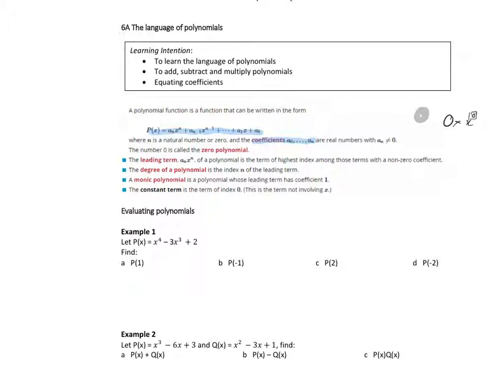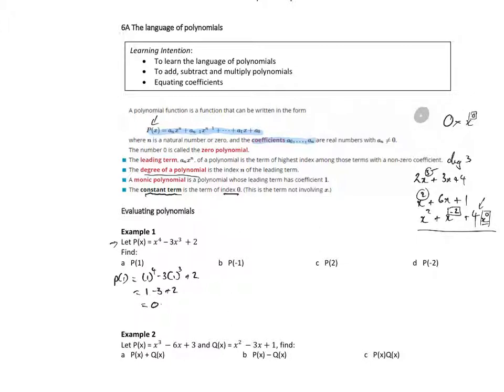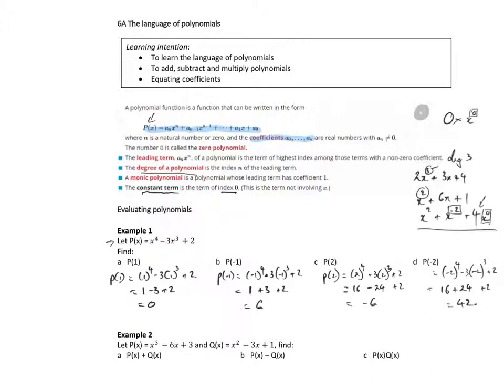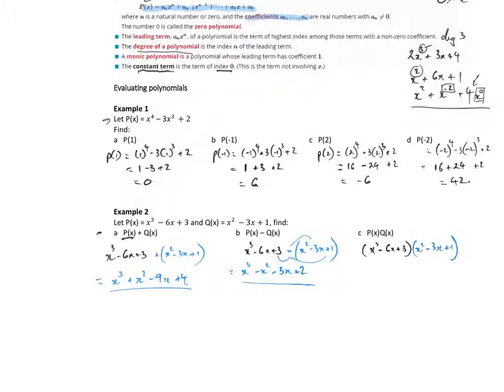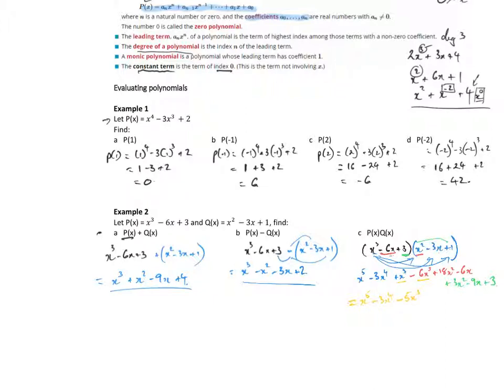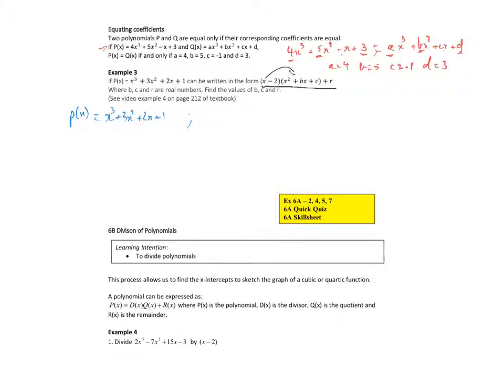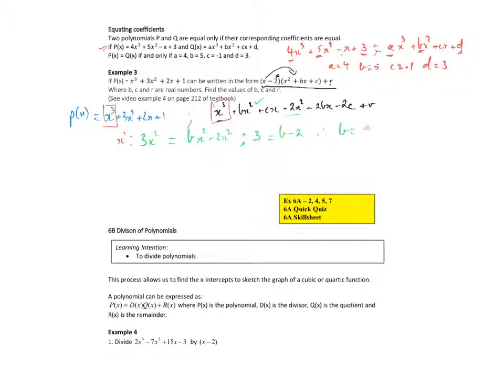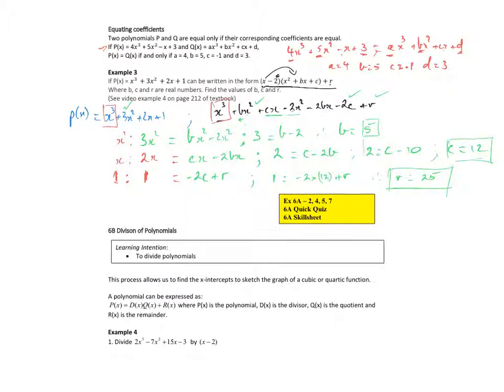U1 ch6 ex 6A